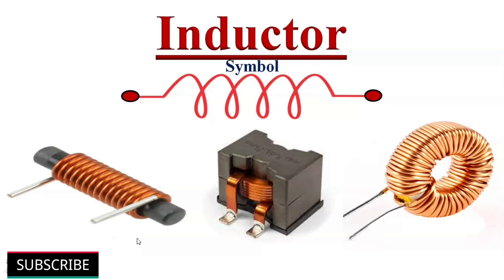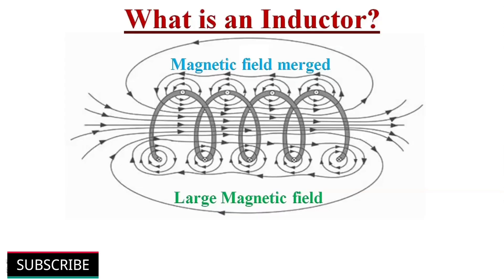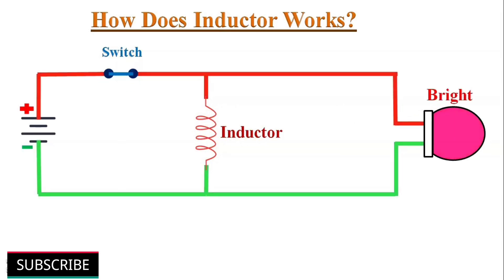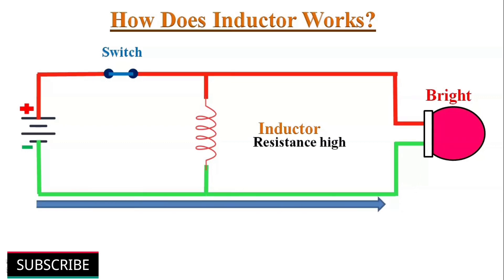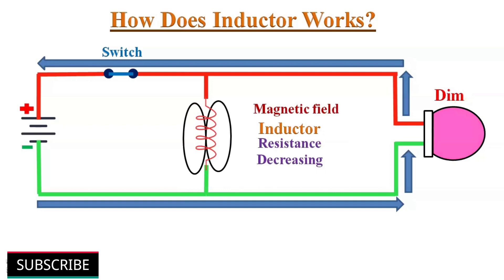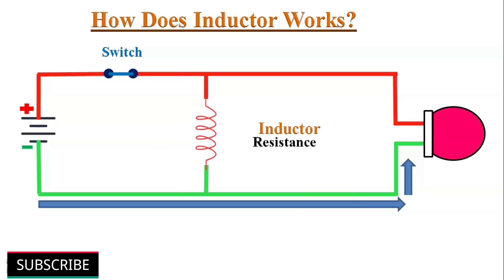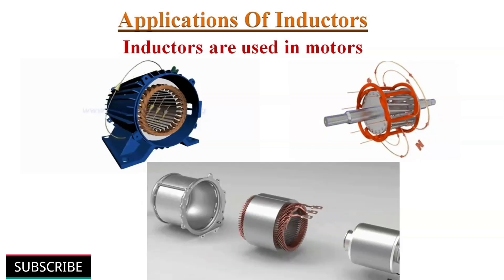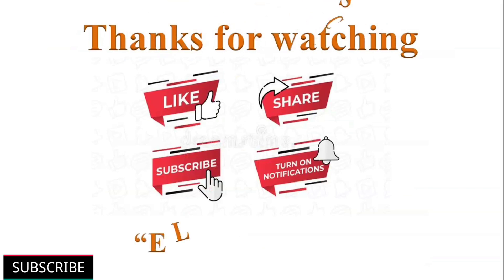Inductors Explained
In this video, What is an Inductor?, How does Inductor works?, Applications of Inductors Explained with Examples.

What is an Inductor?
An inductor is nothing but a piece of copper wire wounded as a coil. It is a passive two-terminal electrical component that stores energy in the form of magnetic field when electric current flows through it.

Properties of Inductor:
1) It opposes any change in the current,
2) Whenever the current changes, It tries to stop it either by acquiring charge or losing the charge in order to keep it same as it was.

Applications of Inductors:
Inductors are used in Motors, Transformers, Chokes, Relays, Sensors, and Tuned circuits.

This video will be helpful to all students of science and engineering and working professionals in understanding about Inductors.

How does Inductor works
Applications of Inductors

Timestamps for various topics covered in this video are as follows:

0:20 What is an Inductor,
1:12 How does an Inductor works,
4:00 Applications of Inductors,